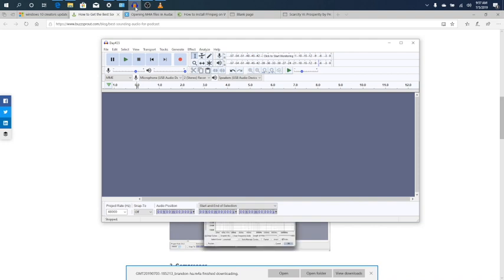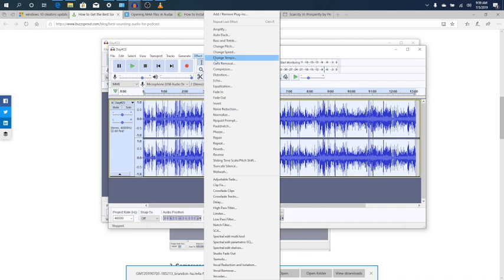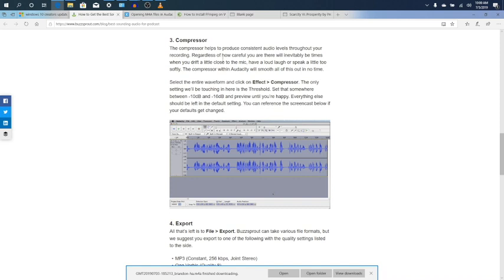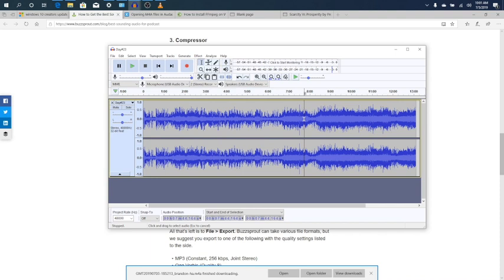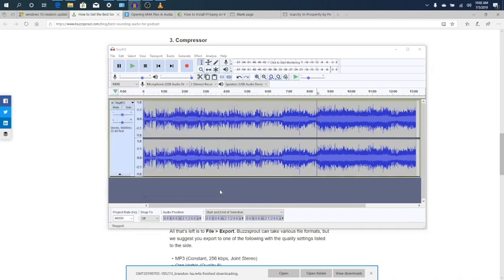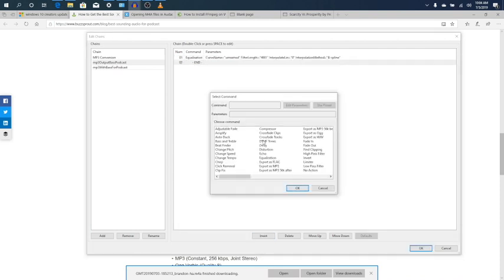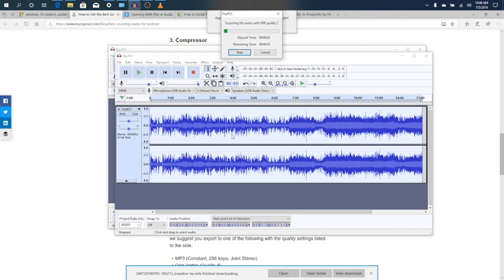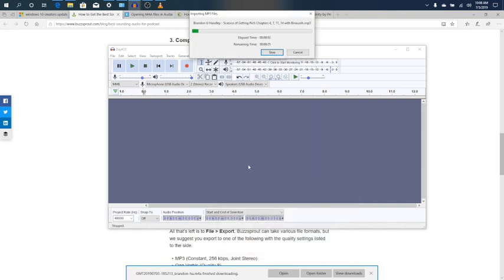Audacity | Compressor | Equalizer | Normalize | Chains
Want to level out your podcast or video audio?

Check out this brief tutorial on maximizing your audio impact.